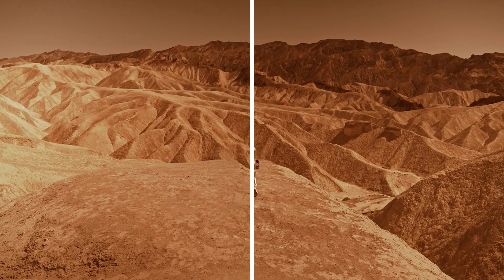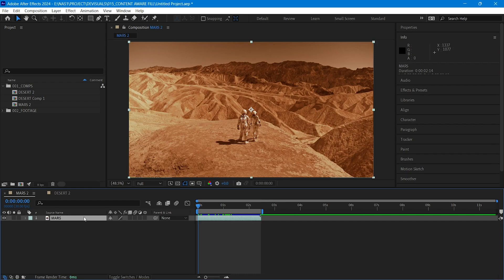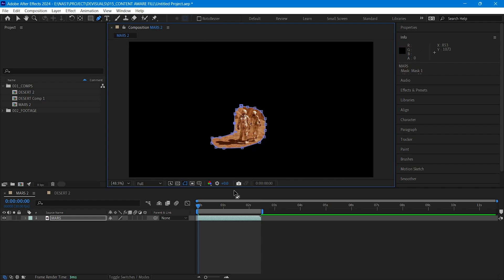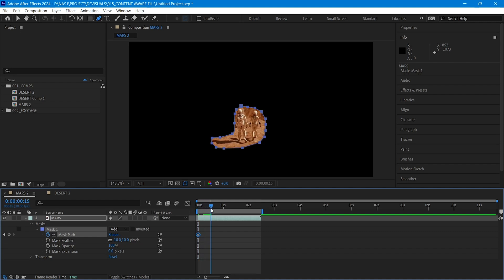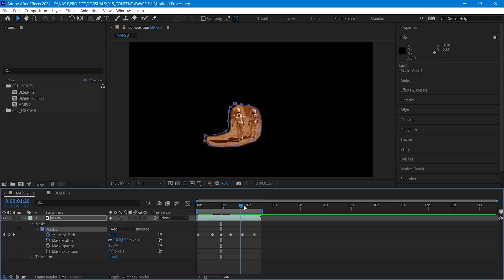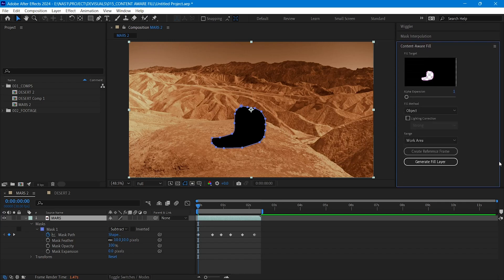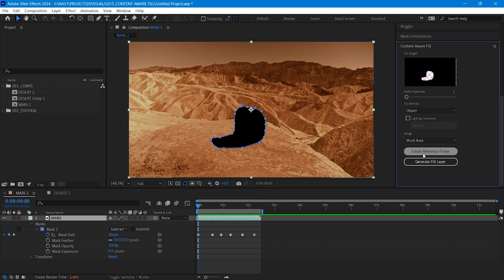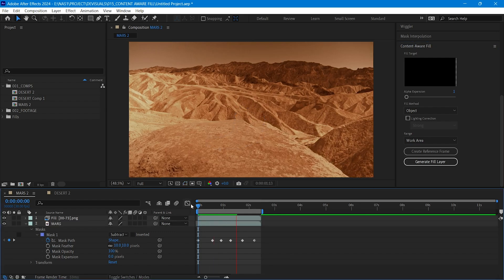REMOVE ANY OBJECT FROM VIDEO - CONTENT AWARE FILL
Want to remove unwanted objects from your videos? This tutorial will show you how to use Content-Aware Fill to seamlessly erase anything from your footage. Whether it’s a watermark, a person, or a distracting object, this technique will help you create clean and professional-looking videos.

In this video, you’ll learn:

How to select the object you want to remove
How to use Content-Aware Fill to replace the object
Tips for getting the best results